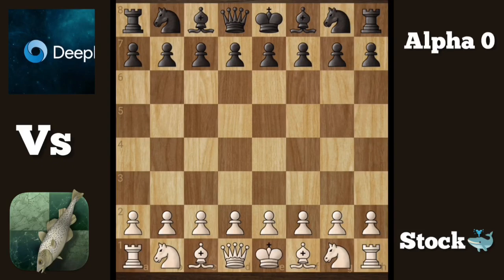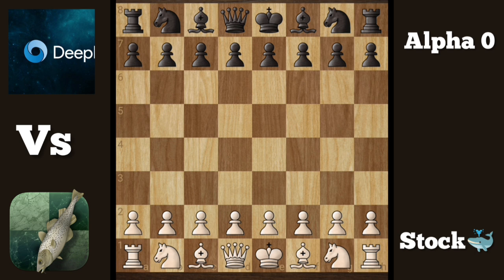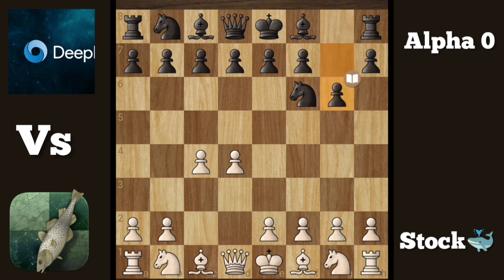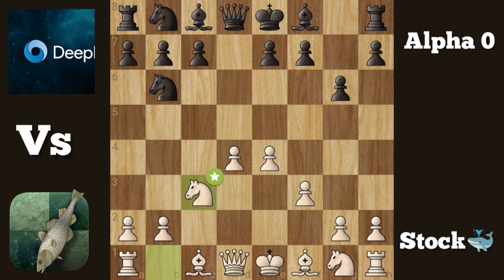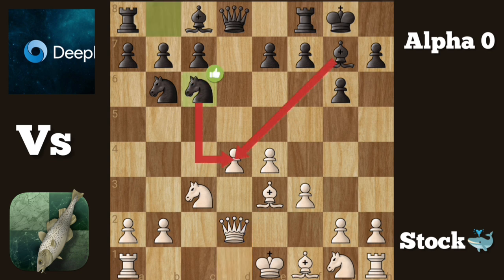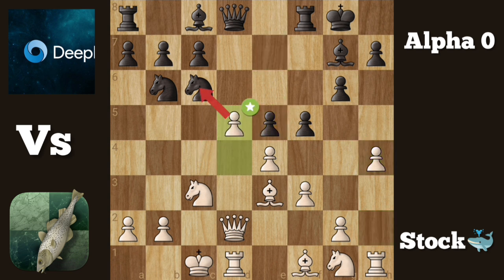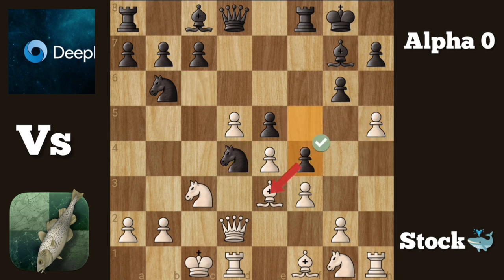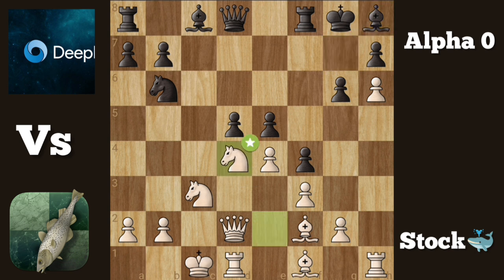Stockfish15 (Elo 3880) VS Alphazero(3872) ll Stockfish & Alphazero Match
Stockfish(Elo 3880) VS Alphazero(3872) ll Stockfish & Alphazero Match

PGN -

1. d4 {book} 1... Nf6 {book} 2. c4 {book} 2... g6 {book} 3. f3 {book} 3... d5
{book} 4. cxd5 {book} 4... Nxd5 {book} 5. e4 {book} 5... Nb6 {book} 6. Nc3
{book} 6... Bg7 {book} 7. Be3 {book} 7... O-O {book} 8. Qd2 {book} 8... Nc6
{book} 9. O-O-O {book} 9... f5 {book} 10. h4 e5 11. d5 Nd4 12. h5 f4 13. Bf2 c6
14. Nge2 cxd5 15. h6 Bh8 16. Nxd4 exd4 17. Bxd4 dxe4 18. Nxe4 Bxd4 19. Qxd4 Qxd4
20. Rxd4 Bf5 21. Nd6 Be6 22. Nxb7 Bxa2 23. b4 Rf5 24. Ba6 Rg5 25. Rd2 Bc4 26.
Bxc4+ Nxc4 27. Rd7 Rc8 28. Nc5 Ne3 29. Rg7+ Kh8 30. Rxa7 Kg8 31. Kb1 Rb8 32. Na6
Rd8 33. Nc5 Rb8 34. Na6 Rc8 35. Nc5 Rb8 36. Na6 Rc8 37. Rg7+ Kh8 38. Rc7 Rg8 39.
Ra7 Rxg2 40. Rc1 Rh2 41. b5 Nd5 42. Nc7 Ne7 43. Ne6 Rb8 44. Ka1 Nd5 45. Ng5 Rxh6
46. Nf7+ Kg7 47. Nxh6+ Kxh6 48. Rc5 Nb6 49. Kb2 Rd8 50. Rc6 Rb8 51. Kc3 Nc8 52.
Rd7 Nb6 53. Rf7 Nd5+ 54. Kc4 Rd8 55. b6 Nxb6+ 56. Rxb6 Rd2 57. Rbb7 Kg5 58. Rxh7
Rf2 59. Rb5+ Kf6 60. Rb3 Kf5 61. Rf7+ Kg5 62. Rb5+ Kh6 63. Rxf4 Rd2 64. Rd4 Rf2
65. Rh4+ Kg7 66. Rf4 Kh8 67. Kd3 Kh7 68. Rb7+ Kg8 69. Rb6 Kh7 70. Rb7+ Kg8 71.
Rb6 Rf1 72. Rxg6+ Kh7 73. Rg2 Rh1 74. Ke4 Rh5 75. Rfg4 Rh1 76. f4 Rh3 77. Ke5
Rh5+ 78. Kf6 Rh6+ 79. Kf7 Rh5 80. Rg7+ Kh8 81. Rg8+ Kh7 82. R2g7+ Kh6 83. Rh8#
1-0

About Alphazero -

AlphaZero is a computer program developed by artificial intelligence research company DeepMind to master the games of chess, shogi and go. This algorithm uses an approach similar to AlphaGo Zero.